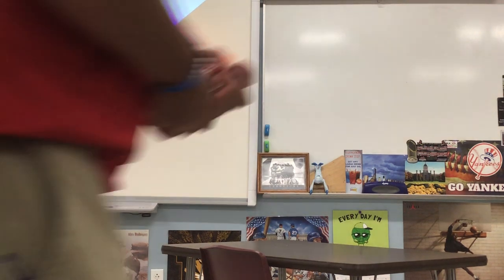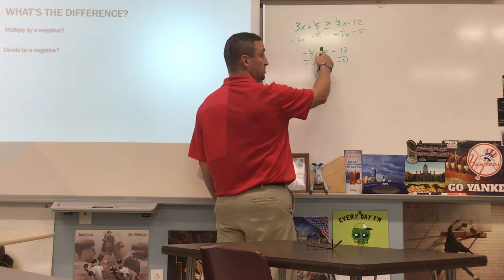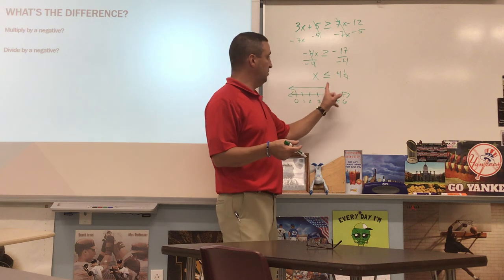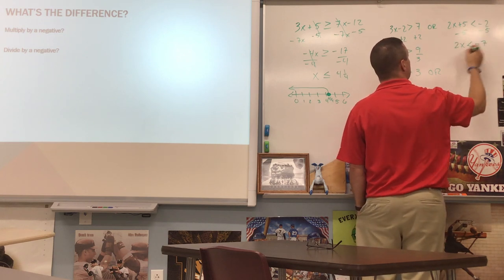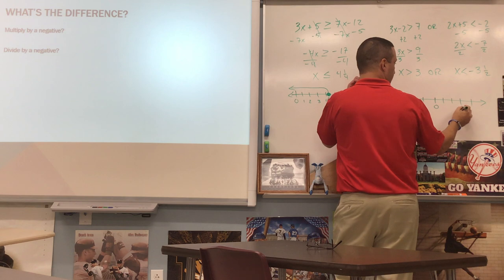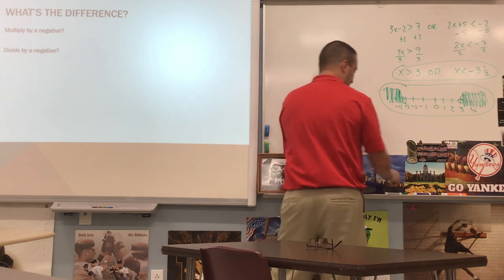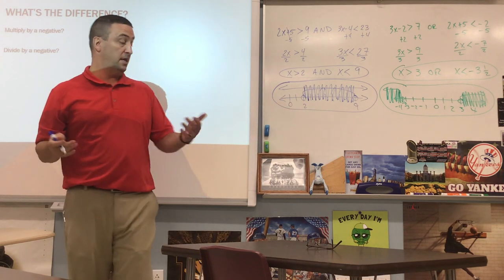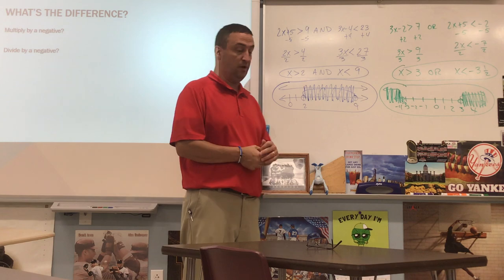1 7 Inequalities 1